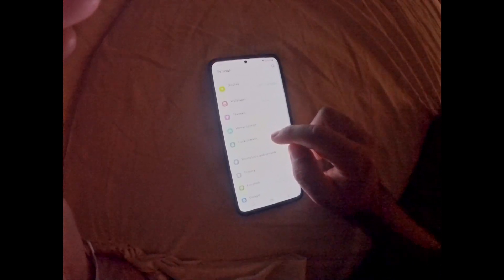How to show only 1 clock instead of 2 when Roaming (Local & Home Time, Android phone)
- Settings wheel
- Lock screen
- Roaming clock (disable it)